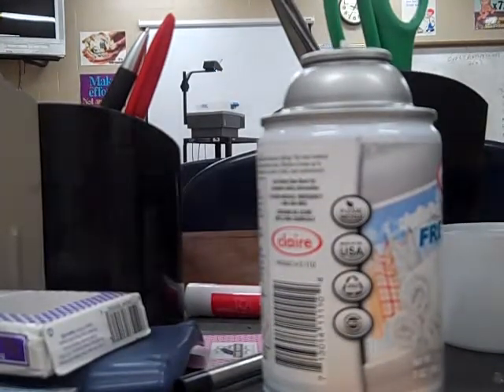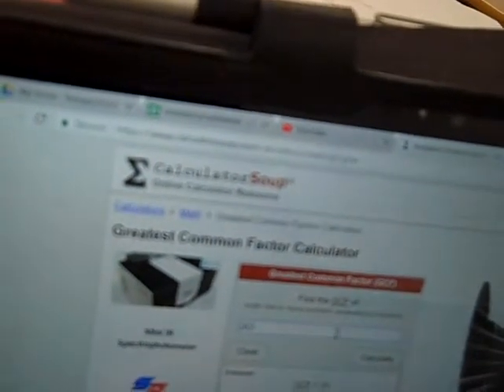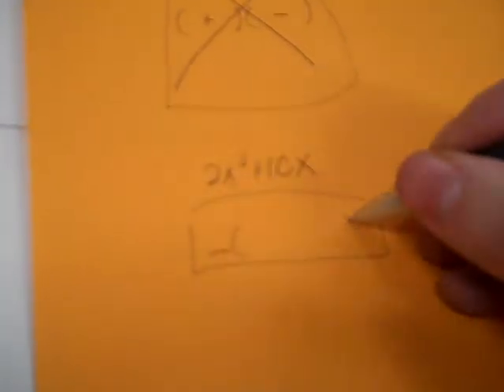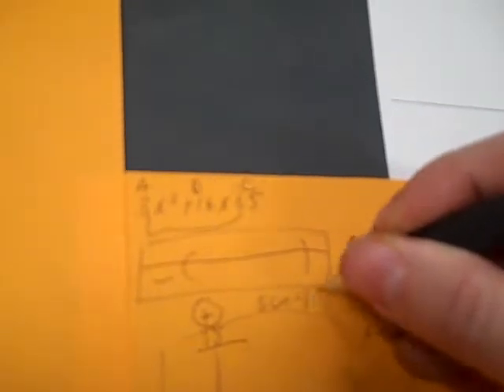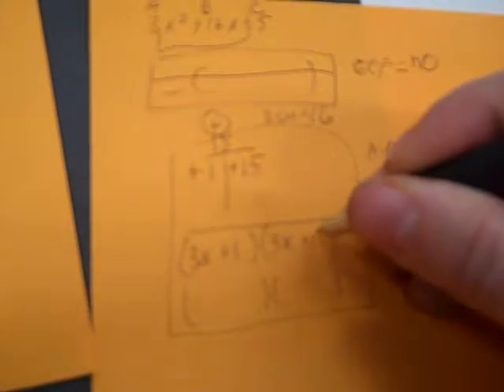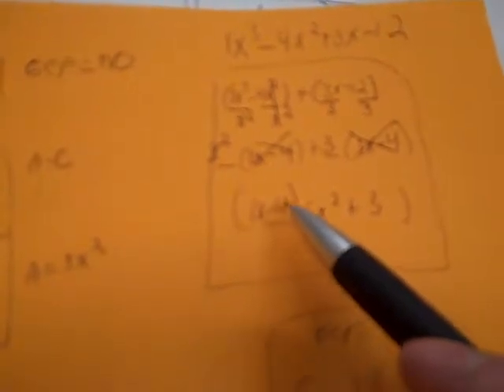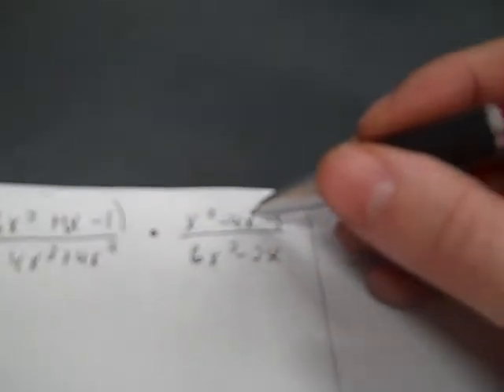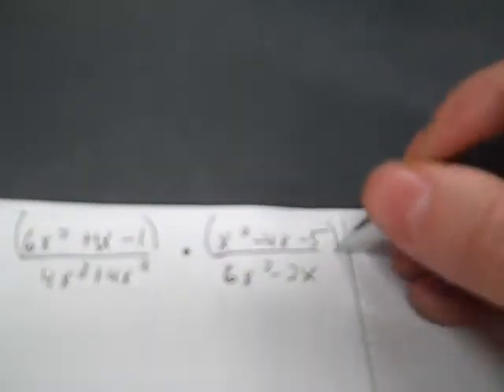EA 2 prom